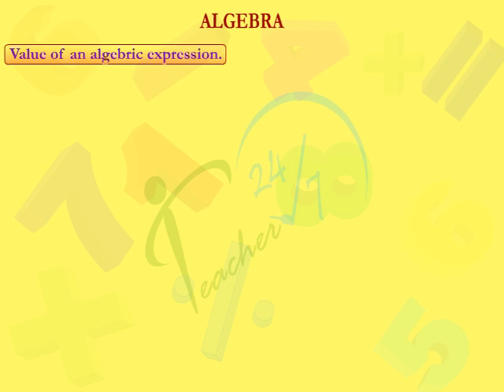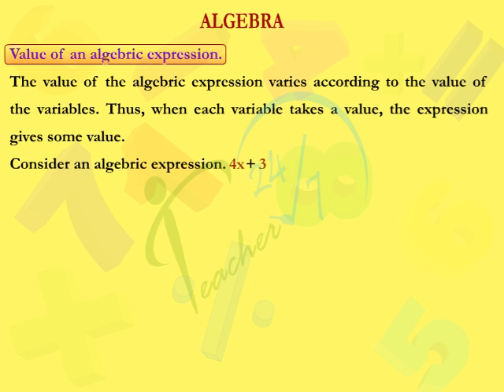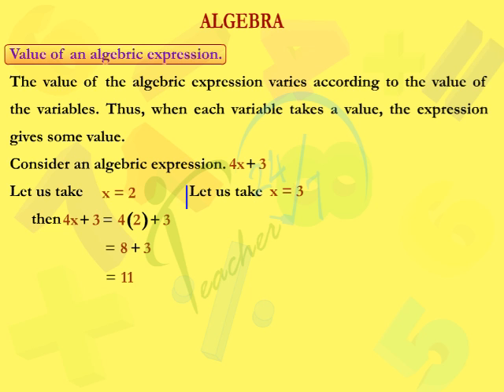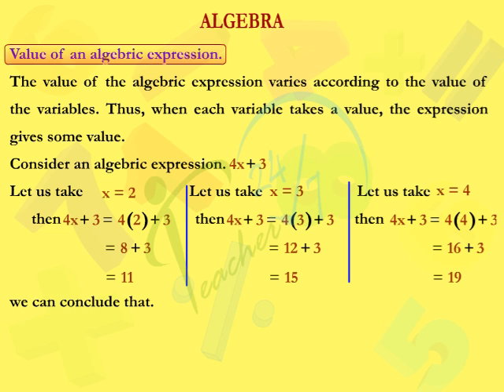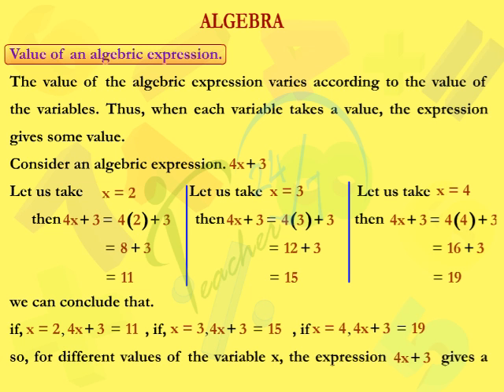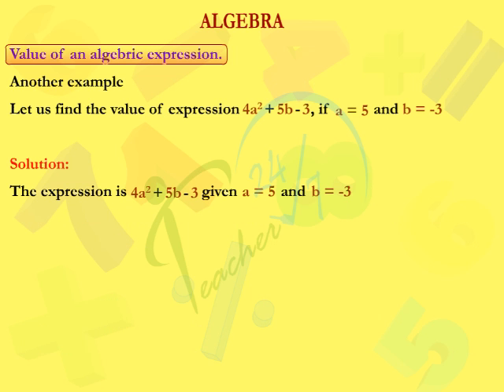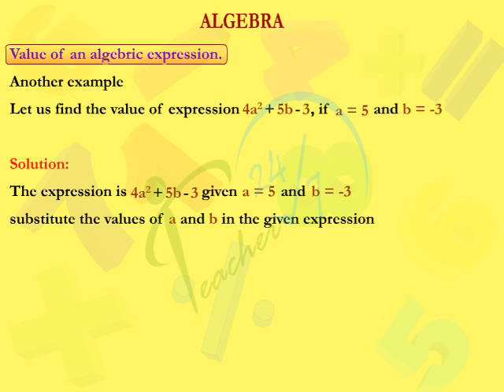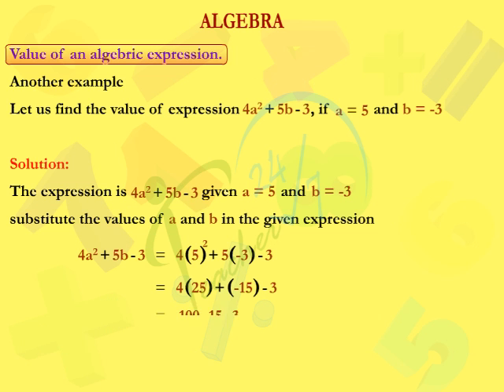Value of an Algebraic Expression